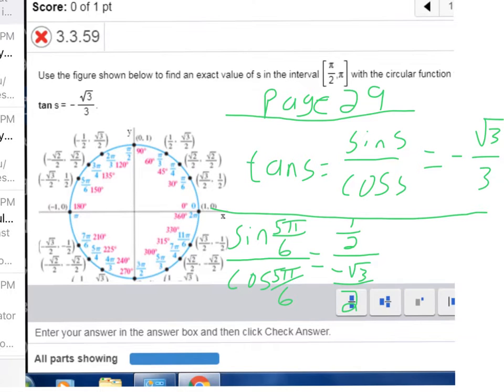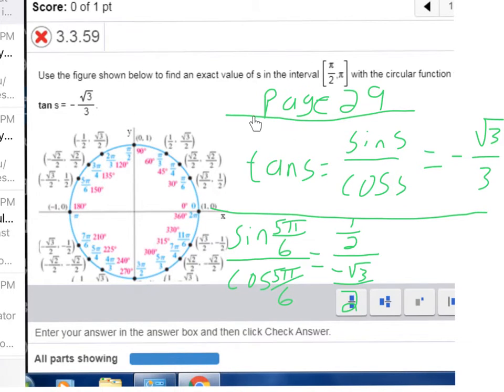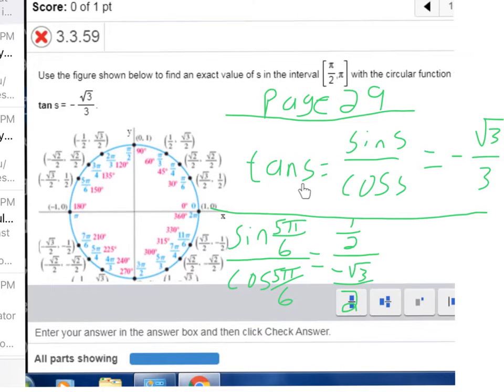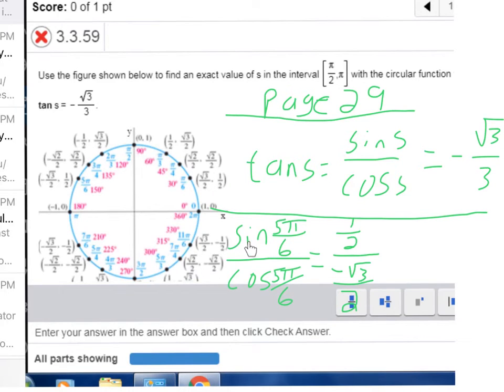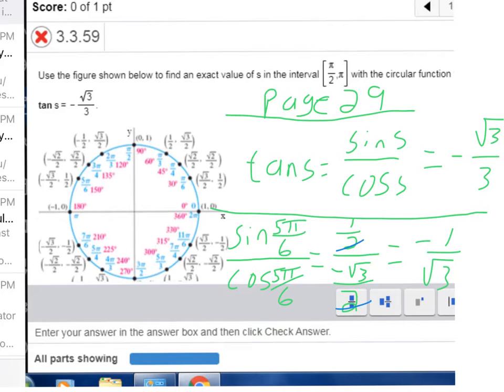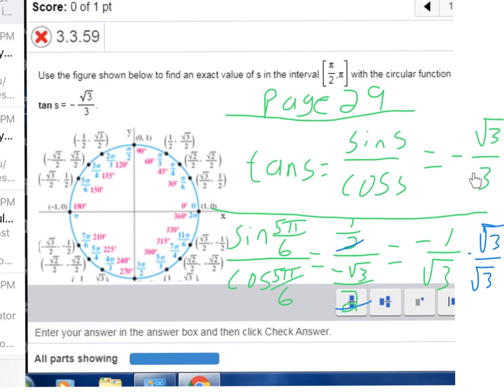finding tangent of an angle